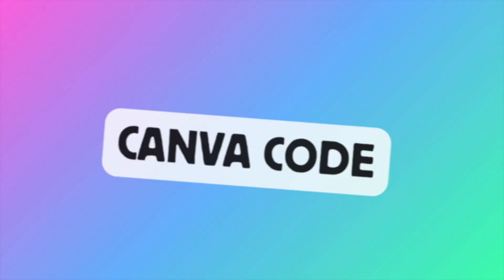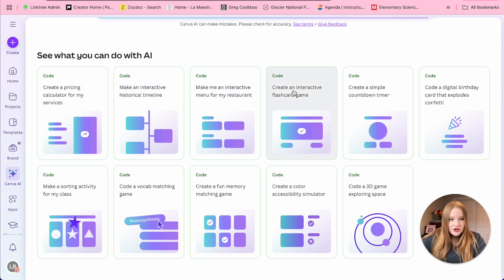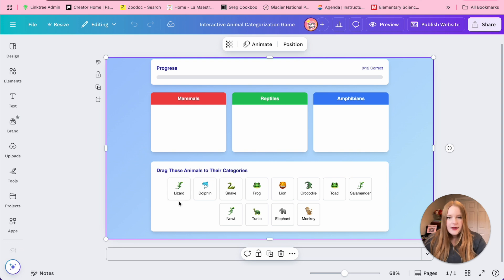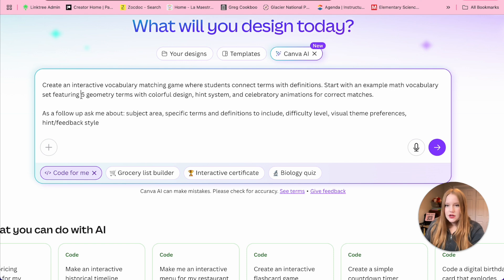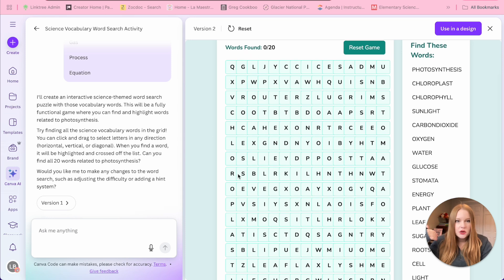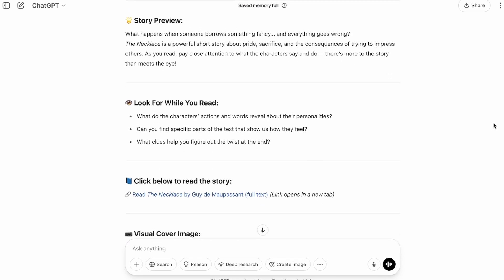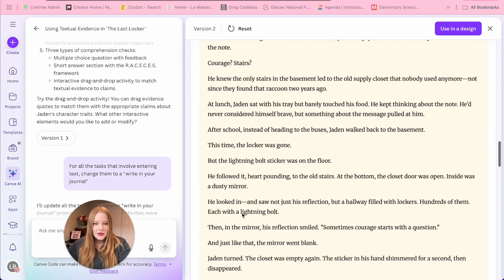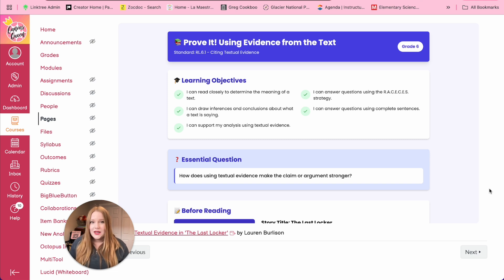Why Every Teacher Needs To Try Canva Code RIGHT NOW!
💥 Canva Code + Canvas LMS = A Classroom Game-Changer! 💥
In this video, I'm sharing a brand new AI-powered feature inside Canva called Canva Code — and trust me, it's about to make your online lesson planning 10x easier!

🎯 Whether you're teaching in-person, hybrid, or fully online with Canvas LMS, Canva Code lets you instantly create interactive activities like drag-and-drop games, quizzes, puzzles, and even custom content pages — all with just a simple prompt. No coding experience required!

👇 Here's what you'll learn:
00:00 – Intro: What is Canva Code?
01:04 – How to access Canva Code (free & paid accounts)
02:17 – Build a Drag & Drop Activity Using a Canva Prompt
04:34 – Embed the Activity into Canvas LMS
05:39 – Build a Vocabulary Matching Activity by Altering a Canva Prompt
07:31 – Build a Word Search Game from Scratch with a Custom Prompt
09:58 – Create a Reading Content Page Using a ChatGPT Prompt
14:15 – Final thoughts

✨ Ready to supercharge your Canvas course? Watch me walk through real examples and show you how to use Canva Code to build custom learning experiences your students will love.

💻 New to Canvas? TRY MY COURSE FOR FREE → Free Demo Access

💬 Have a request for future Canva Code tutorials? Drop it in the comments!